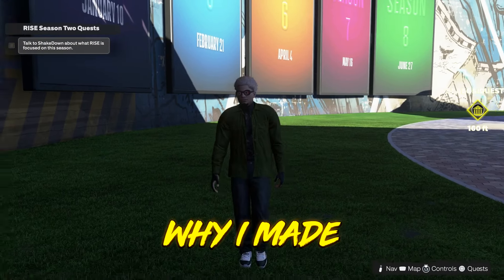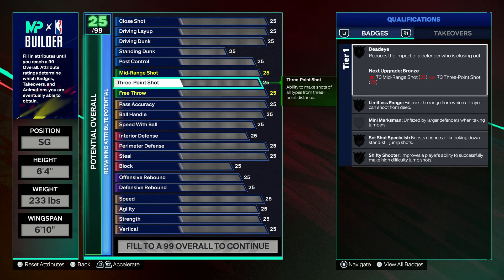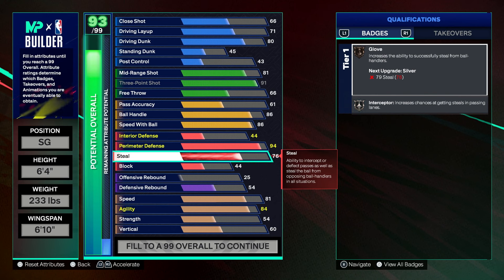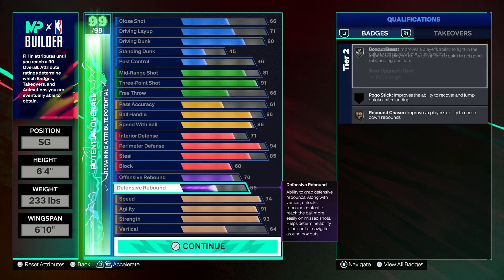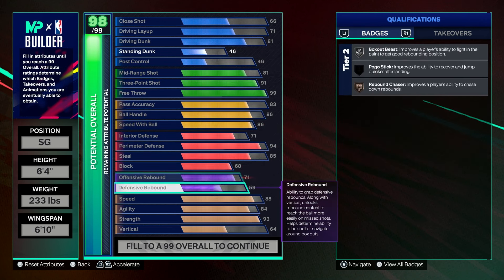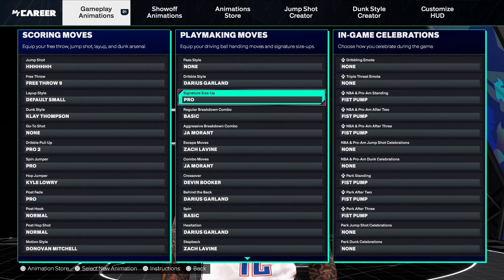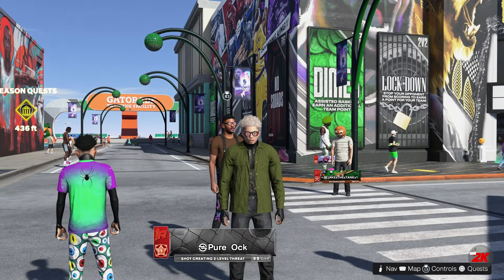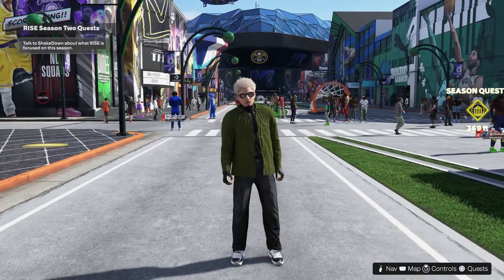THE "PURE EVIL" ISO POINT GUARD ON NBA 2K25! LEGEND BADGES + 98 STRENGTH + 99 DEF = GAME BREAKING!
ENJOY ALL CONTENT FOR NBA 2K24 WE ARE GOING CRAZY!!